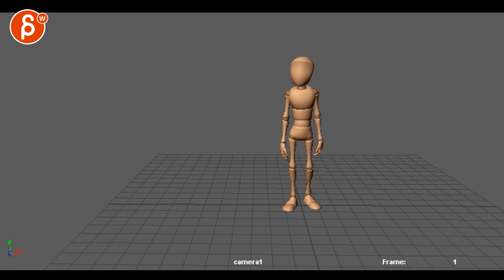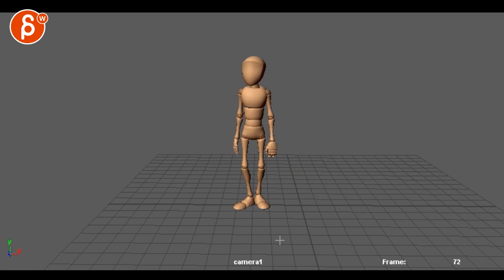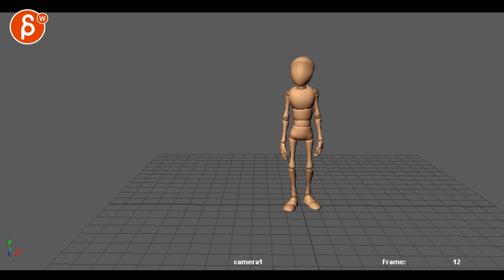Animation Workshop Francesc Soldado Ramirez #5 (2019)